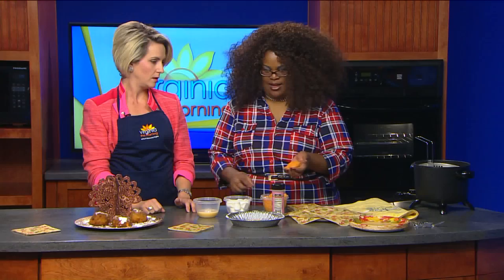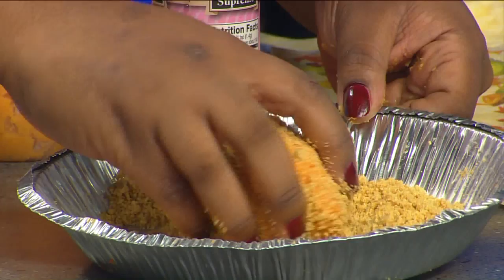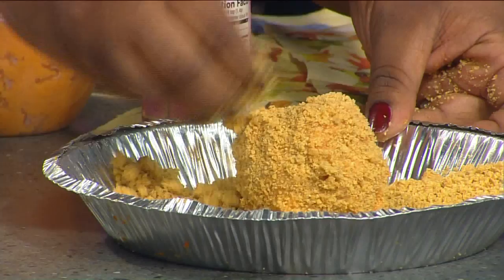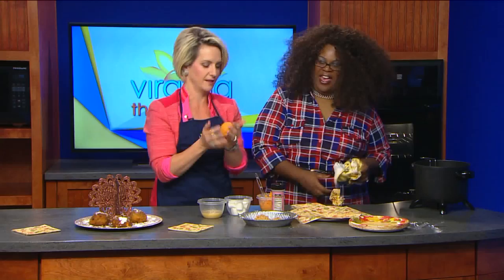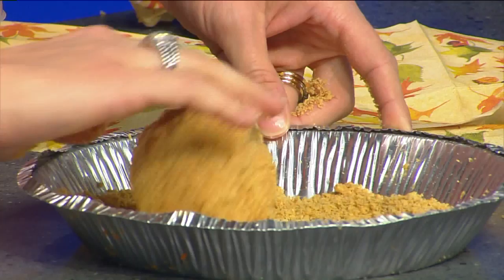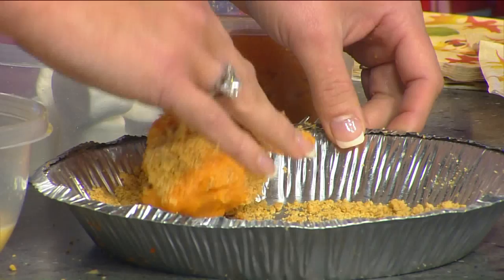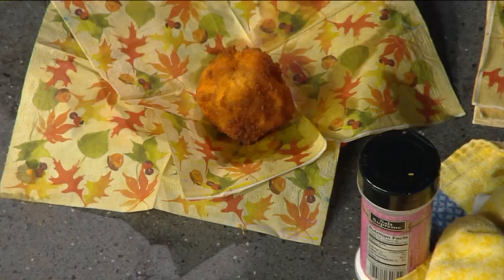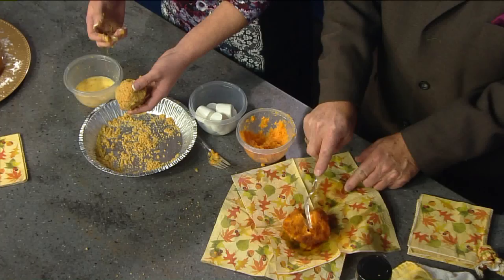Deep fried twist on Sweet Potatoes